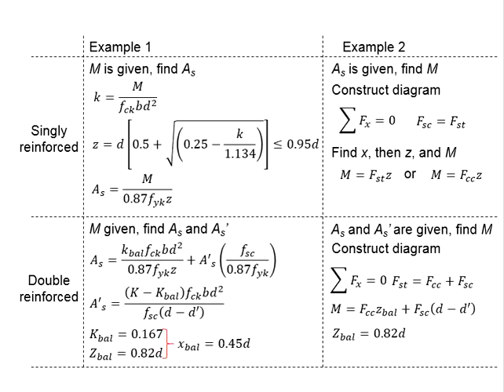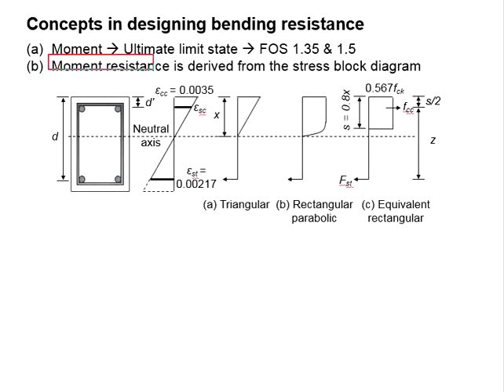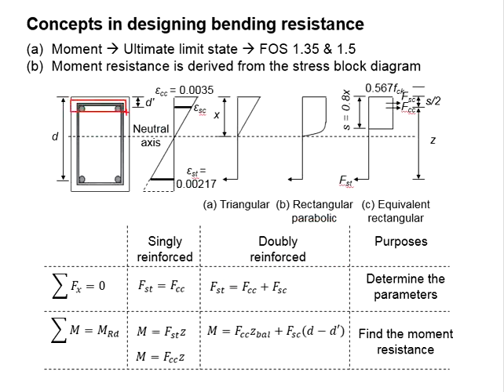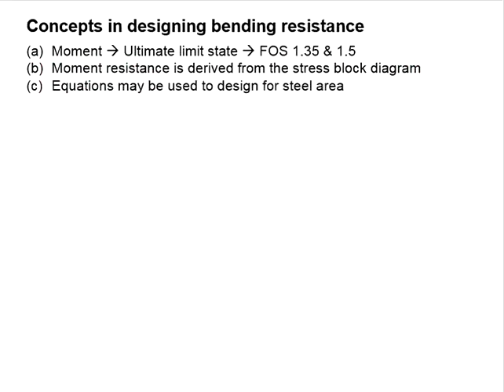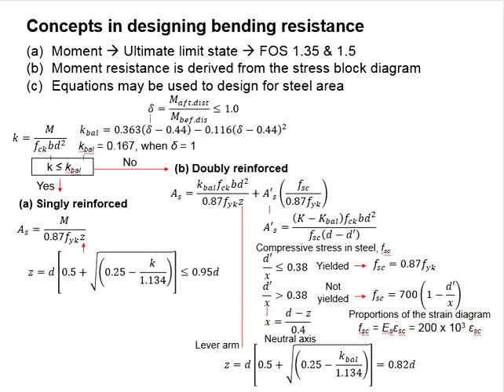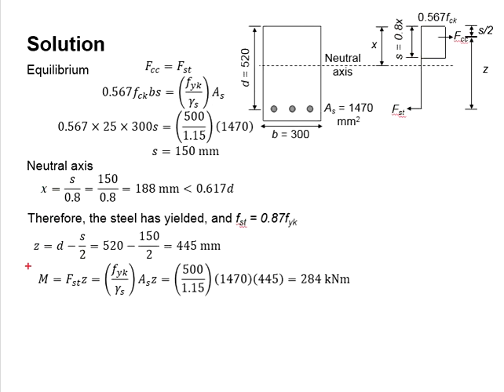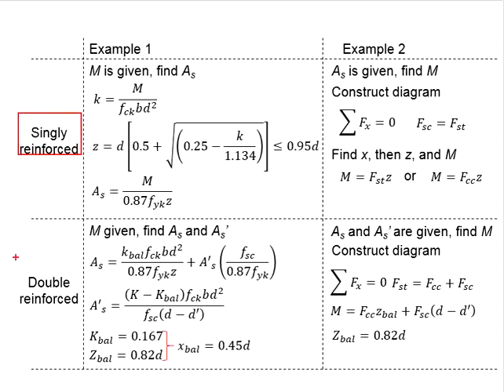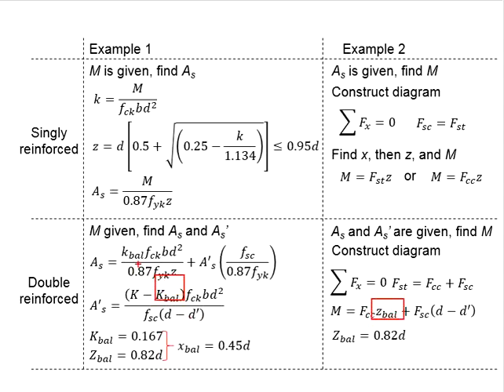Moment resistance: when to use equation and when to use stress block diagram